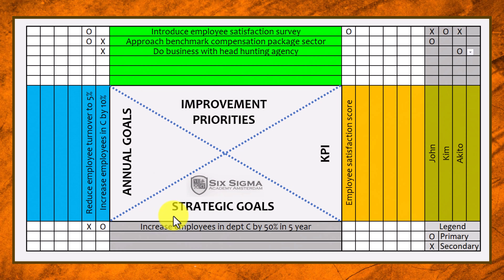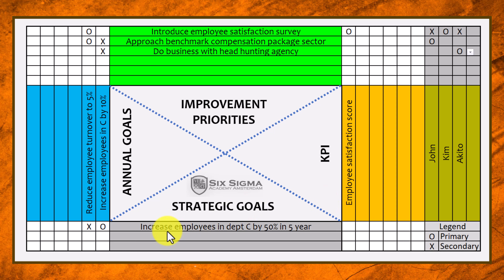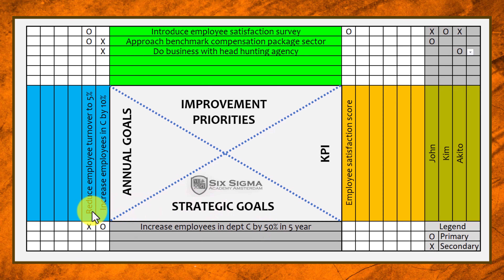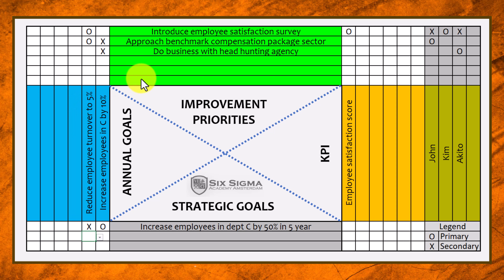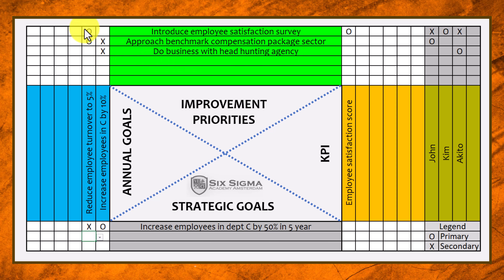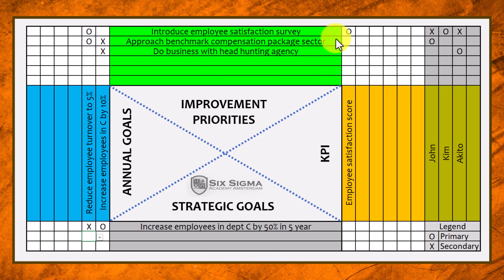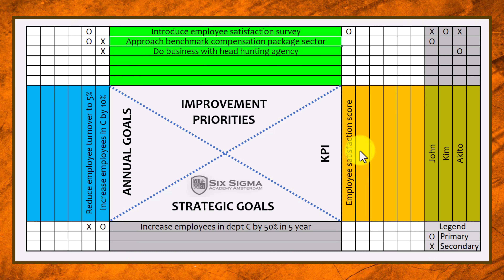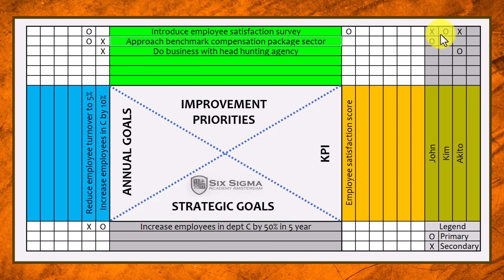HOSHIN KANRI (X MATRIX) WITH TEMPLATE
Simple explanation with template. Template can be downloaded in this course

for all of our accredited online certification courses.